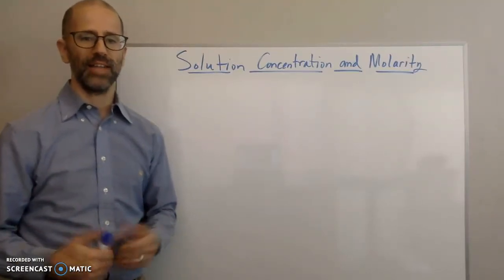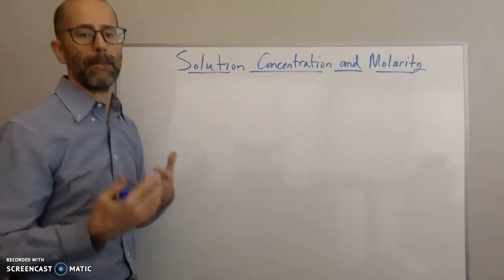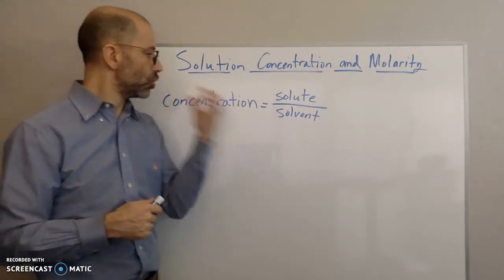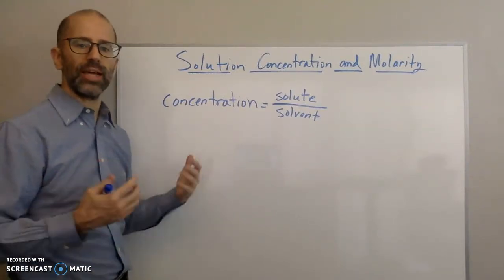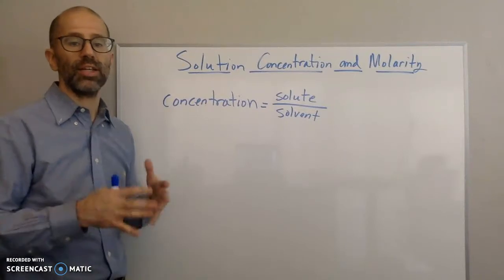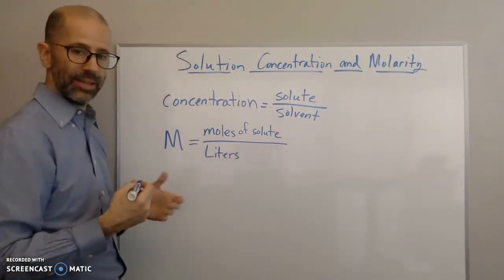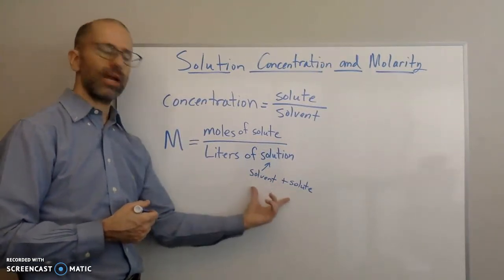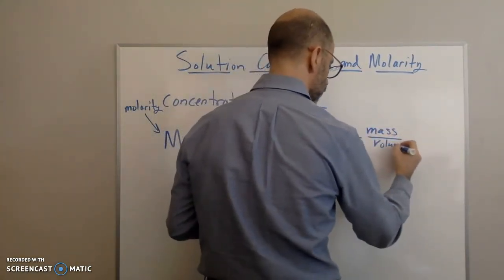Solution Concentration and Molarity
In this video I go over what concentration is and I talk about the concept of molarity.